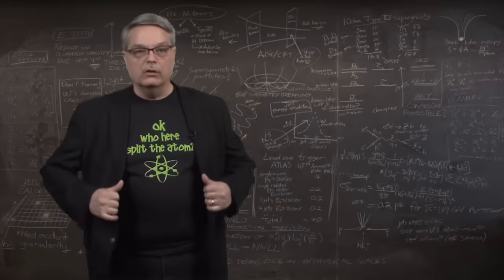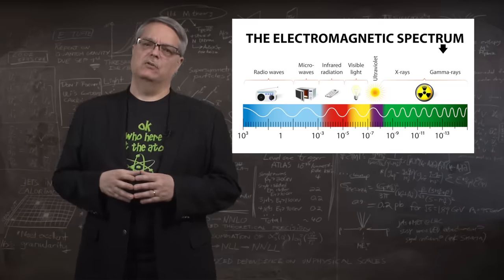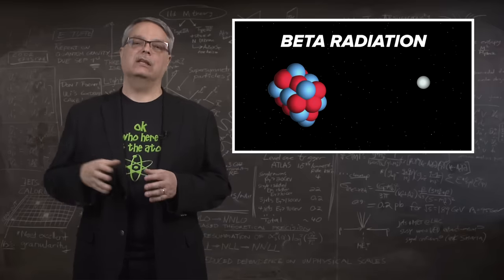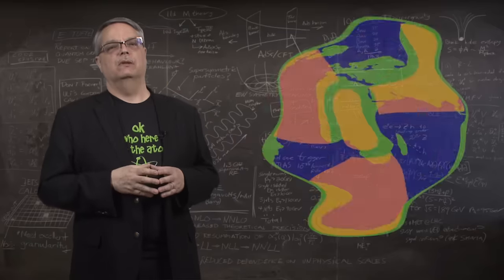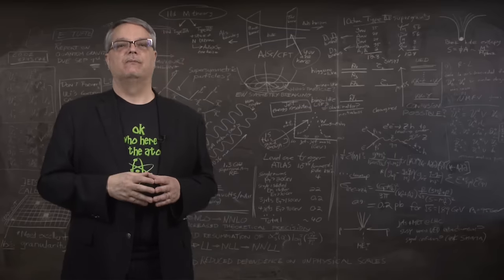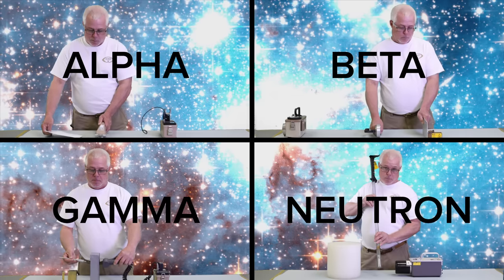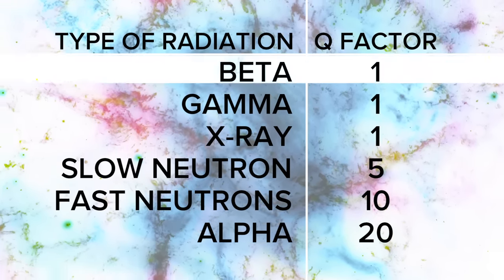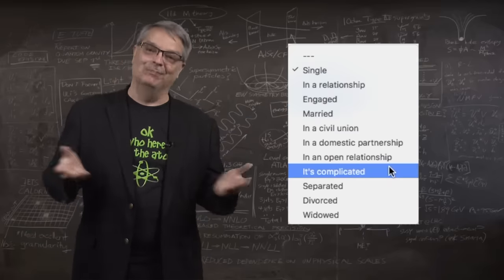Types of Nuclear Radiation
Radiation is one of those words that frightens many people.  In this video, Fermilab’s Dr. Don Lincoln explains the known kinds of nuclear radiation and their different properties.